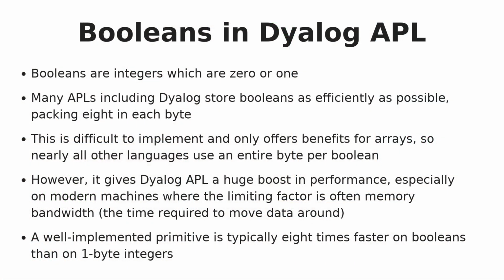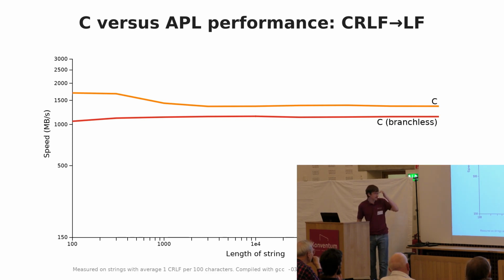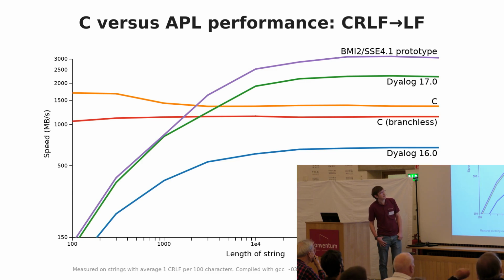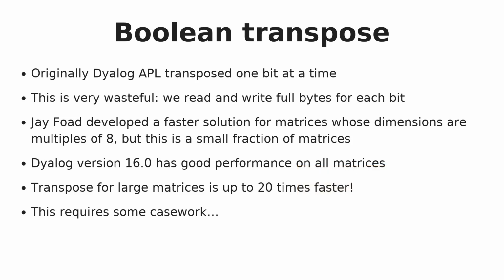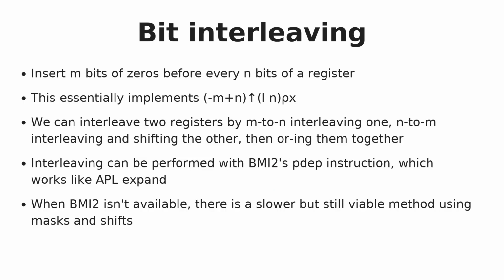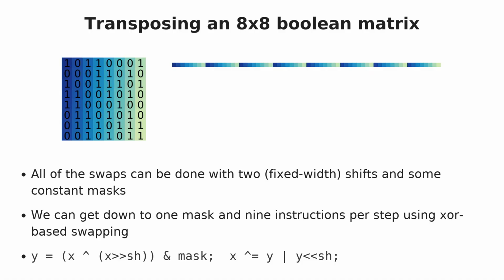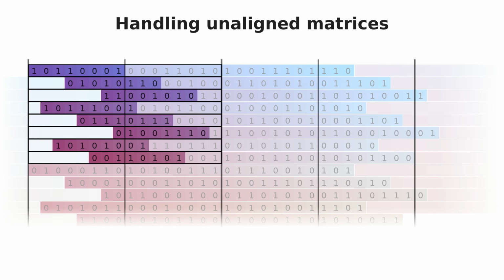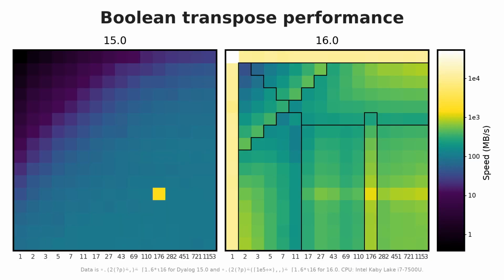Moving Bits Faster in Dyalog 16.0 - Marshall Lochbaum - Dyalog '17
Marshall Lochbaum

Marshall, the most recent and youngest member of Team Dyalog, has been instrumental in implementing performance improvements relating to the manipulation of Boolean arrays. Primitive functions already performed faster on Booleans than on one-byte integers, but he has managed to make further improvements. After a brief introduction to the way in which Booleans are handled in Dyalog, Marshall uses the transposition of a Boolean array of any shape to illustrate one of the mechanisms he has implemented in Dyalog version 16.0.